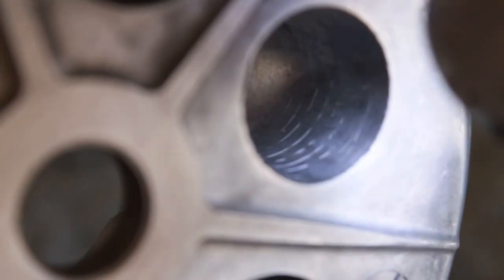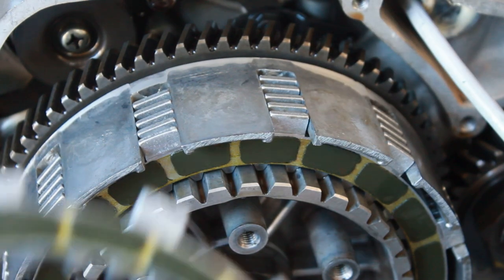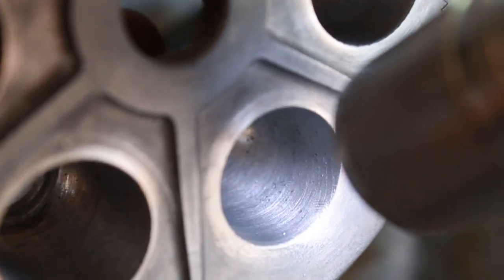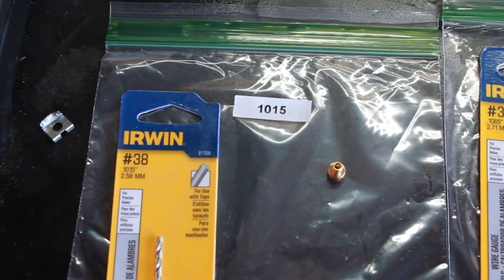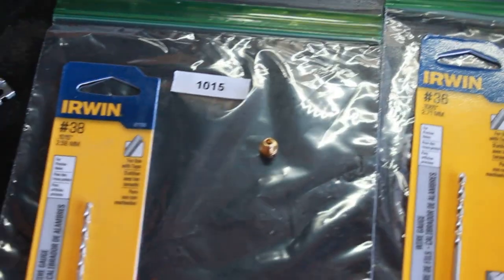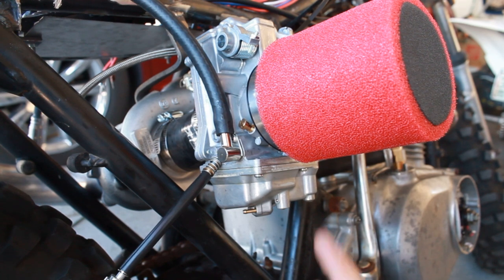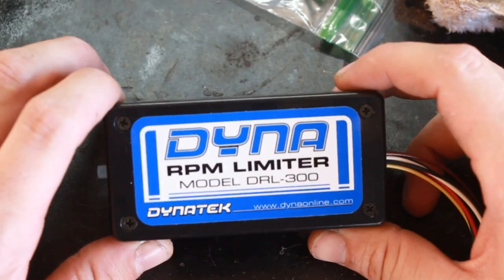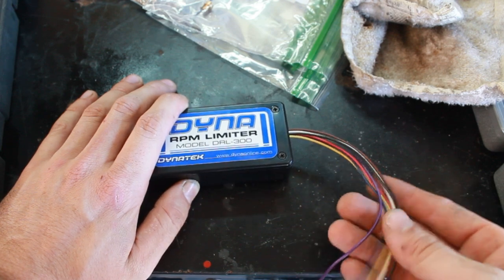Turbo Mad Max GS400 Scrambler (PART FIVE) - Motorcycle Timelapse Build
In this video, we begin the testing and tuning phase, diagnose a clutch issue, and install a barnett kevlar clutch. This turbo scrambler is starting to take form! Really wanted to do some more tuning in this video, but I ran into a few snags which held up the process.

Antigravity Battery
WaterProof Connectors
Fuse Block
Start Switch
Front Brake

Cordless Drill
Automatic Center Punch